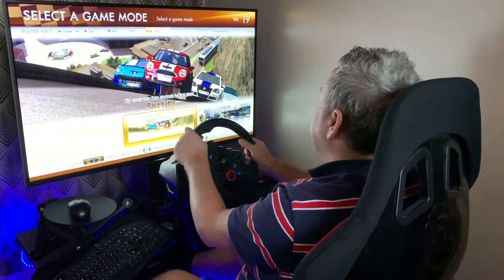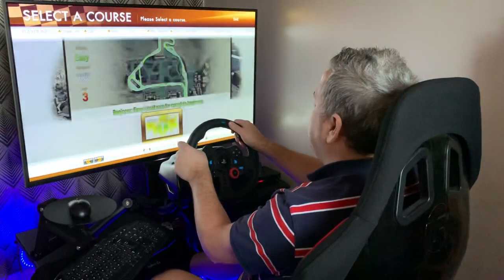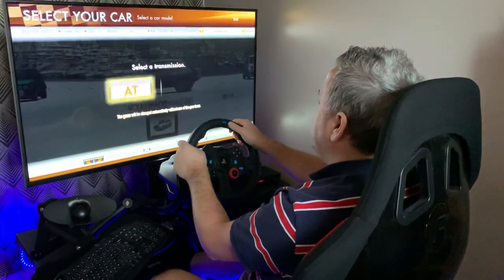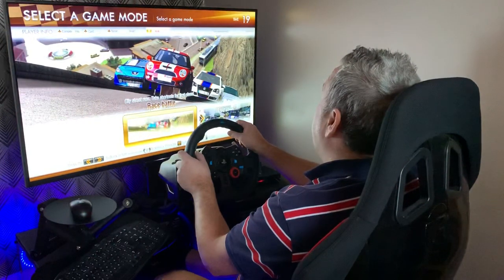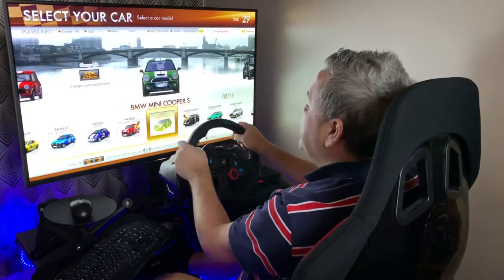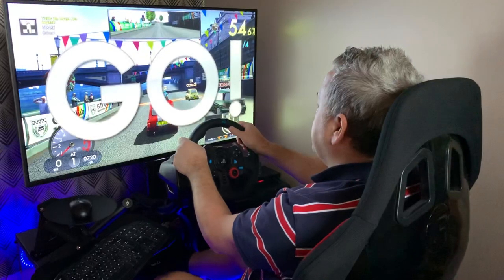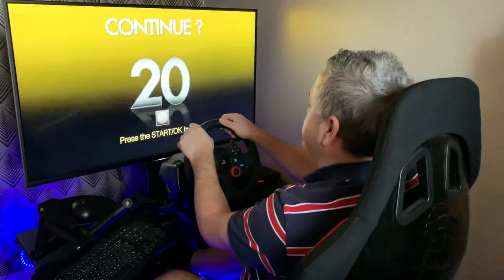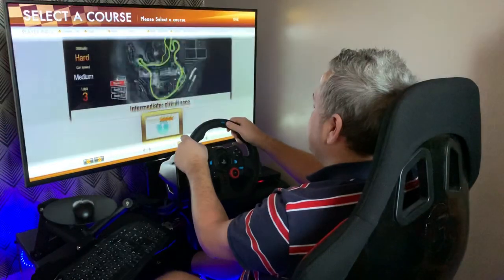Konami GTI Club Supermini Festa - Logitech G29 Wheel & Pedals - Arcade - 4K - Longplay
Let’s Race - Konami GTI Club Supermini Festa - Logitech G29 Wheel & Pedals - Arcade - 4K - Longplay